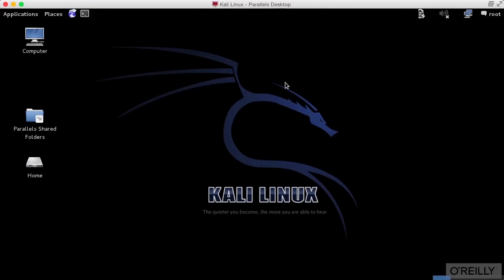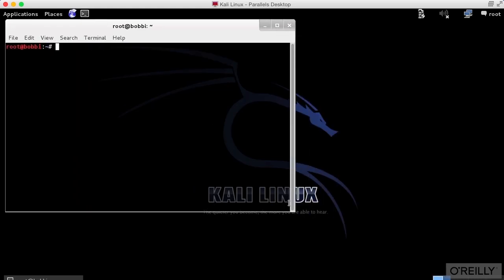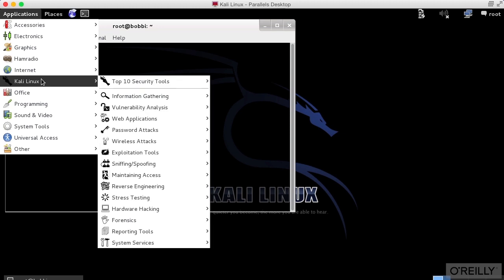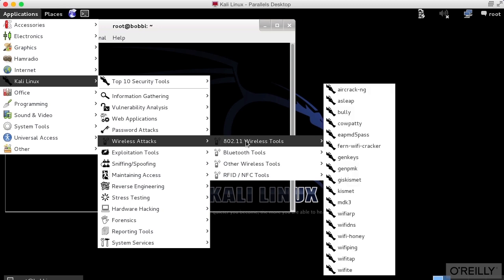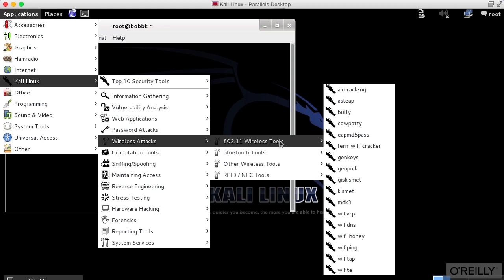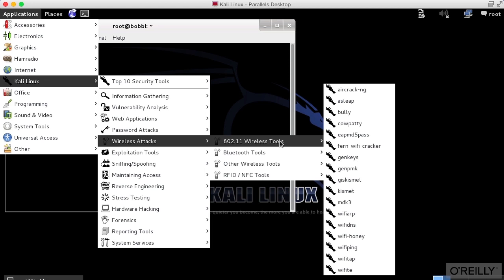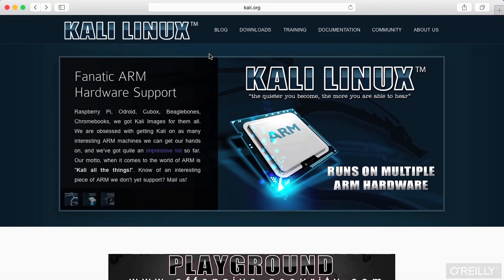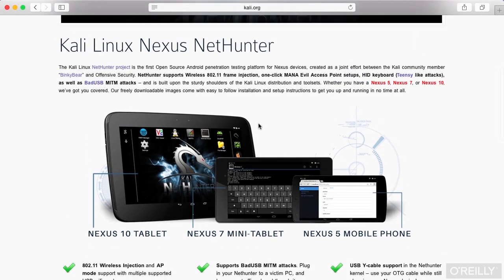Wireless Network Hacking full course 32-83